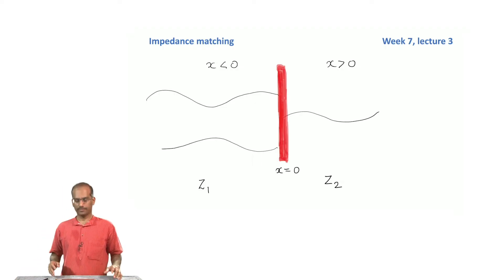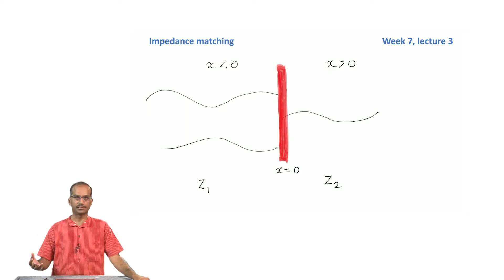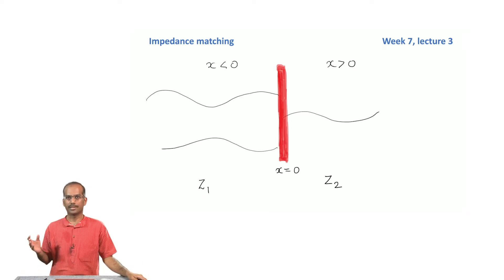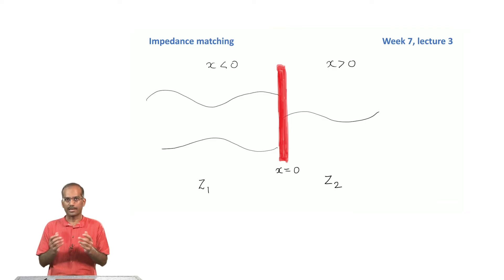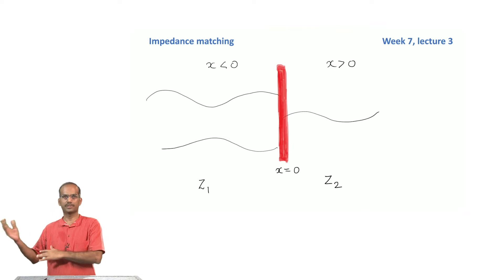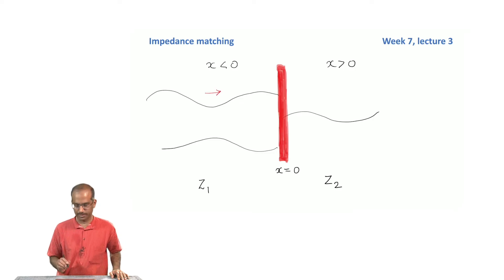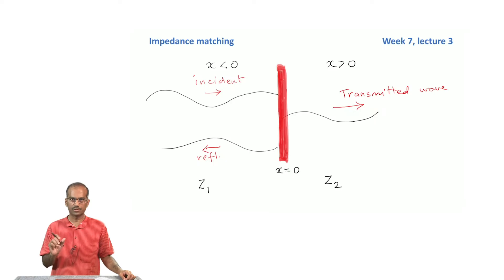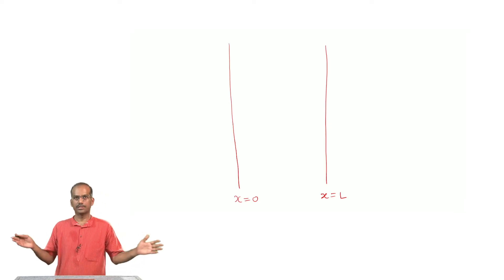Energy of vibrating string